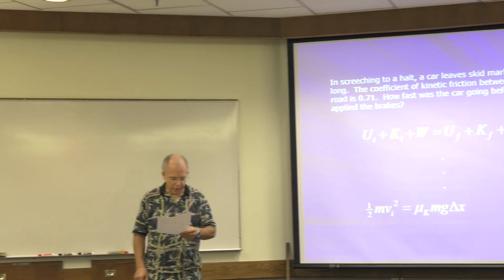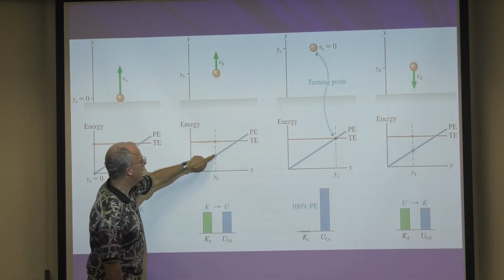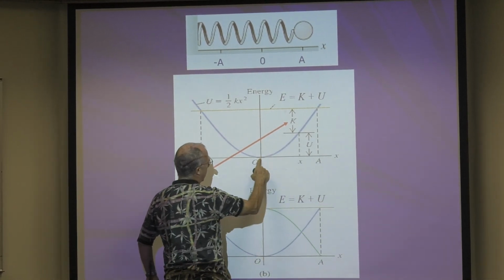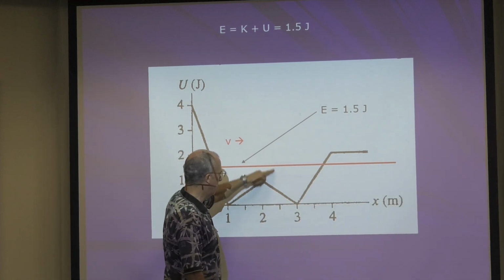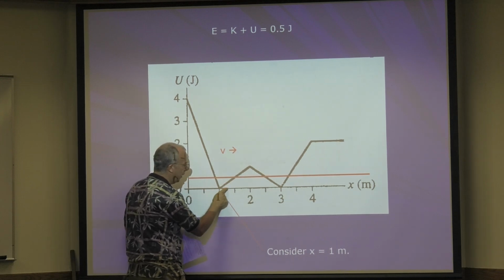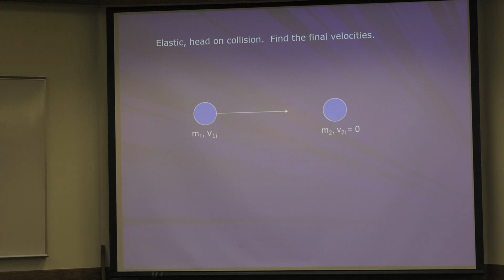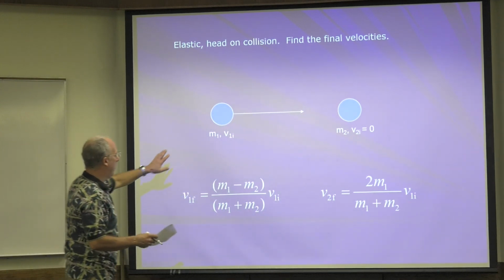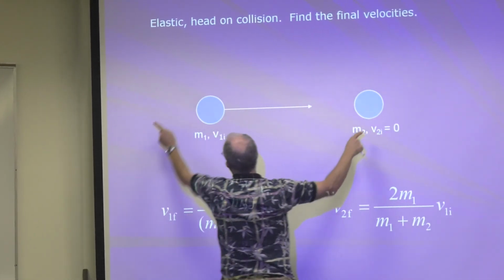P105 Ch. 10-3